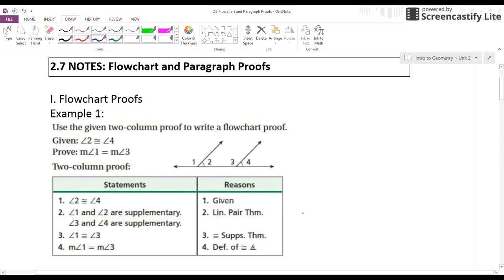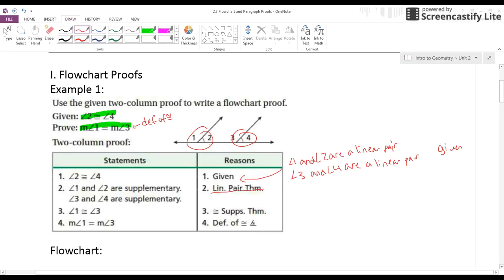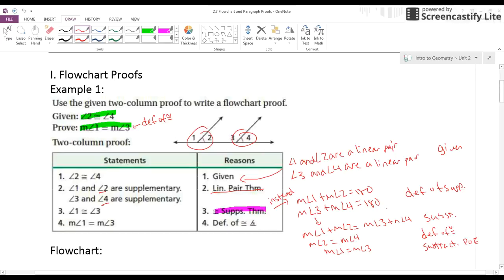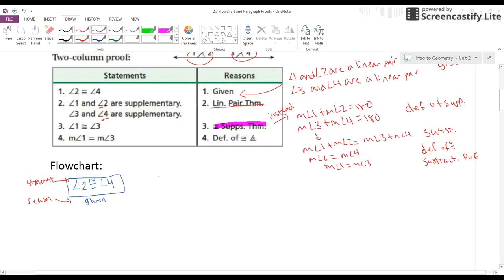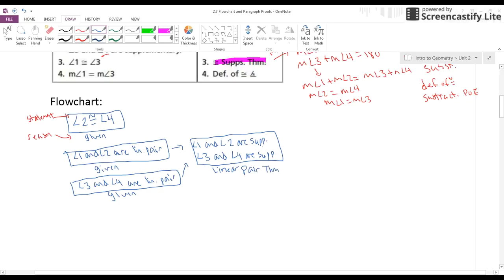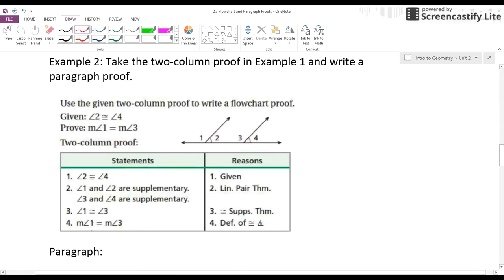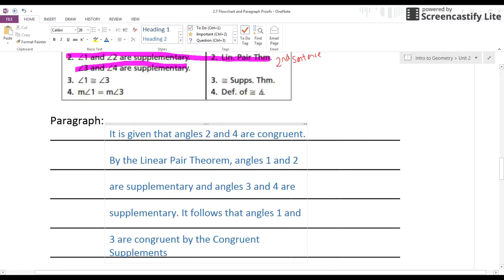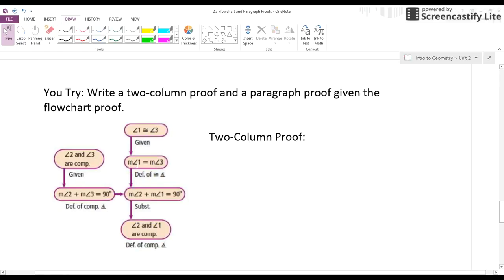2.6 Flowchart and Paragraph Proofs